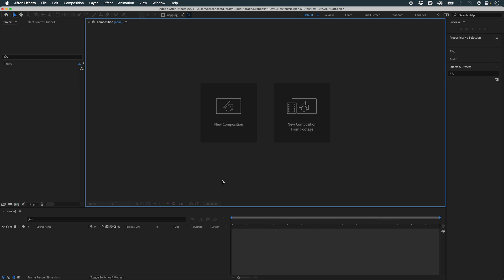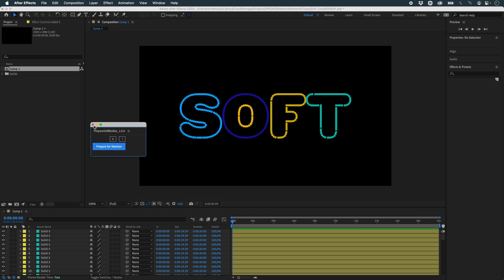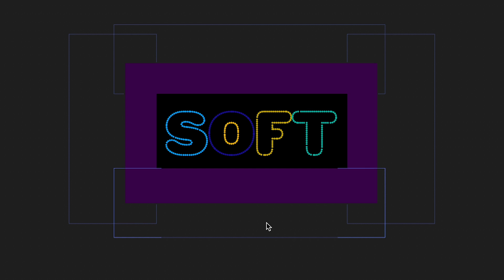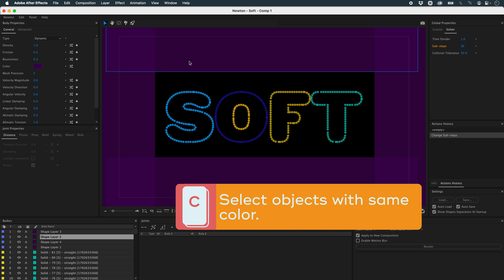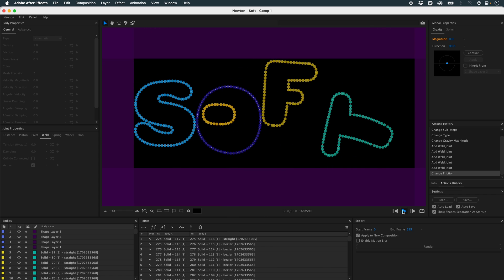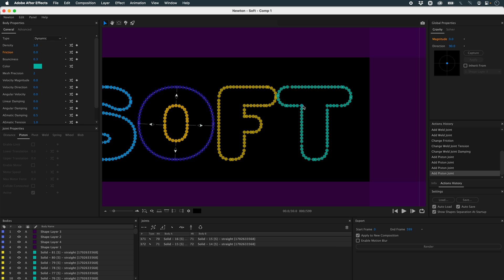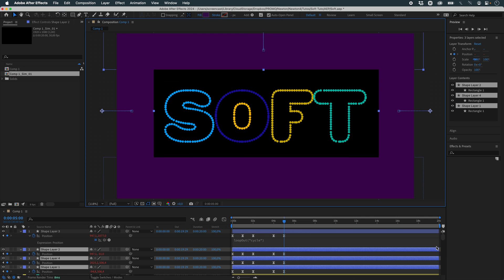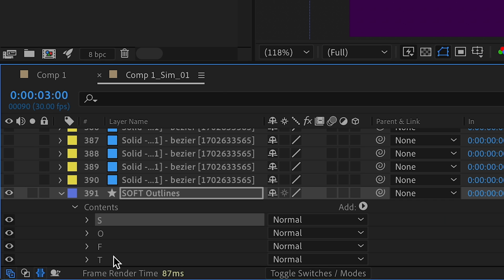Simulating typeface compression using Newton 4 for Adobe After Effects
Inspired by Studio Kiln's work on their campaign for the Royal Television Society RTS Cambridge Convention 2023, we invite you to create a similar rendering using Newton 4 for After Effects and our "PrepareSoftBodies" tool.

Note: PrepareSoftBodies is installed with Newton 4 if you have used the aescripts manager app. Otherwise, it is available in the Newton 4 archive (including the demo version). This tool is free of charge.

00:00 Setting up the composition and elements.
00:50 Using PrepareSoftBodies to use our text as softbodies in Newton
02:00 Create and animate the walls
3:25 Setting up our simulation in Newton
4:10 Add recursive Weld joints and adjust them.
5:25 Add Piston Joints to preserve the aspect of some letters
6:10 Adding Blob joints and adjust scene.
7:05 Render the simulation and back to After Effects for final adjustments.

Newton4 for free with full functionality, limited only by a 25-frame export restriction.
Need help?